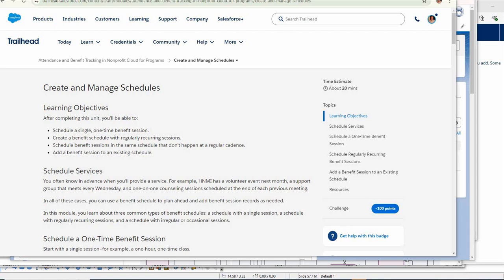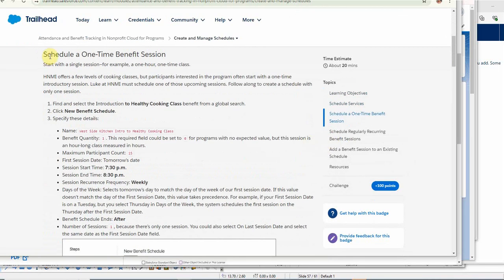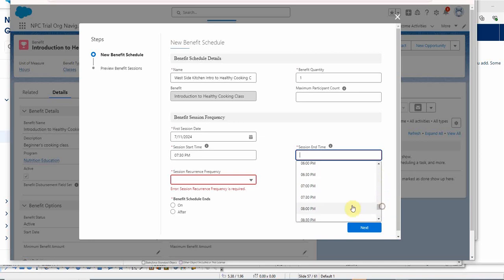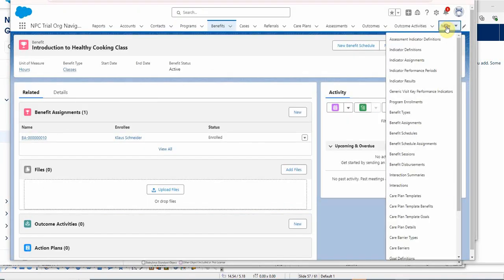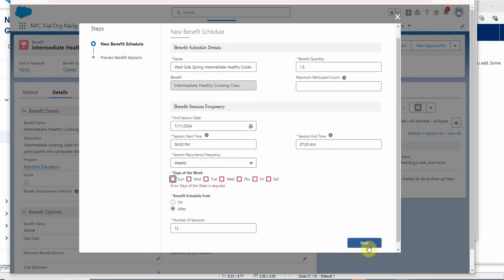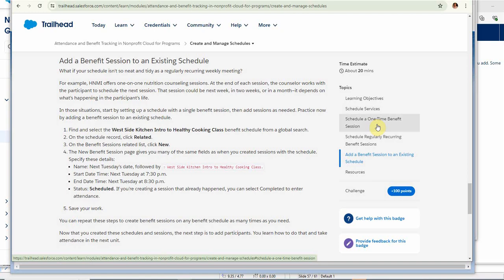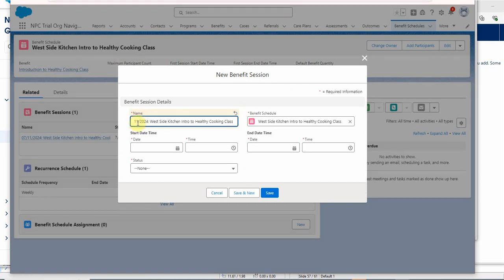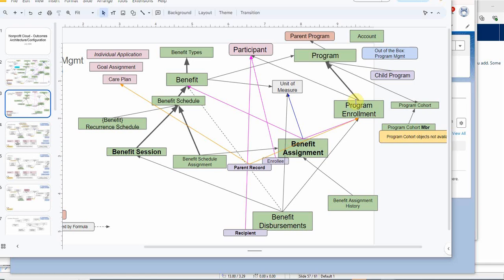2.2 Creating NPC Benefit Schedules and Sessions - Salesforce Nonprofit Cloud Program Management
After creating a Benefit, this video shows how to schedule one-time and recurring Benefit (services) Sessions by creating Benefit (service) Schedules along with some helpful tips.

0:00 Recap of the Program Data Model
1:21 Create a one time Benefit Session
4.:23 "Favorite" All Benefit Schedules Listview
4:31 Schedule a recurring Benefit Session
6.41 Adding a Benefit Session to an Existing Schedule
7.21 TRICK - copy an existing session's name, then edit
9:16 Summary and Next Steps

NonProfit Cloud (NPC) Program Management - Case Management Trailheads - end-to-end using a Trial Org

1.0 Build test NPC Benefit and Program records - Salesforce Nonprofit Cloud Program Management
2.1 Add Participants to an NPC Program - Salesforce Nonprofit Cloud Program Management
2.2 Creating NPC Benefit Schedules and Sessions - Salesforce Nonprofit Cloud Program Management
2.3 Adding NPC Participants to Benefit Schedules of Sessions - Salesforce Nonprofit Cloud Prgrm Mgmt
2.4 NonProfit Cloud NPC Data Model ERD - Trailhead Jargon - Salesforce Program Management
2.5 Updating NPC Attendance for Multiple Participants: Salesforce NonProfit Cloud Program Management
2.6 Tracking Ad Hoc or Anonymous NPC Recipients: Salesforce NonProfit Cloud Program Management
3.0 Omniscript NPC "Create Referral Case" Activation: Salesforce NonProfit Cloud Program Management
3.1 Creating NPC Case with Participants from Referral: Salesforce NonProfit Cloud Program Management
4.1 NPC Goal Definition and Action Plan Template: Salesforce NonProfit Cloud Program Case Management
4.2 NPC Building new Care Plan Template with Action Plan: Salesforce NonProfit Cloud Prgrm Case Mgmt
4.3 NPC Build Care Plan from Template w Goals/Benefits: Salesforce NonProfit Cloud Prgrm Case Mgmt
4.4 Manage and Close Care Plan - Intro to Industries Cloud Resources - Salesforce NonProfit Cloud